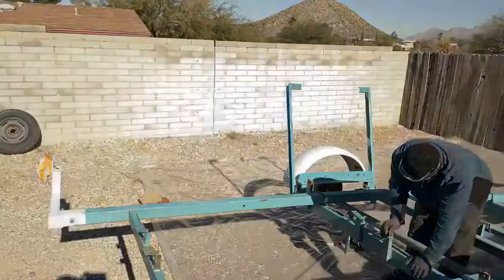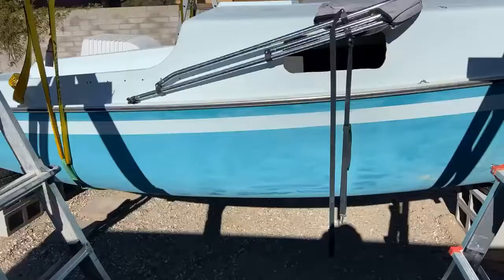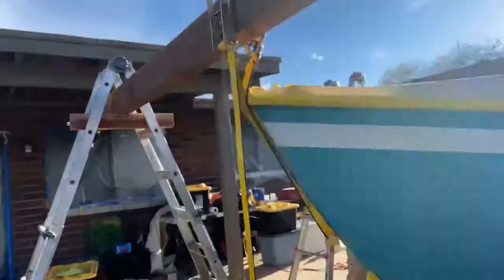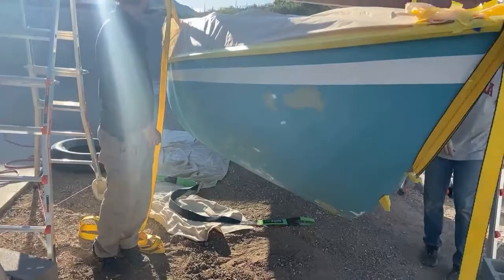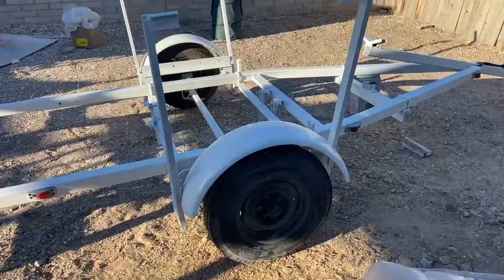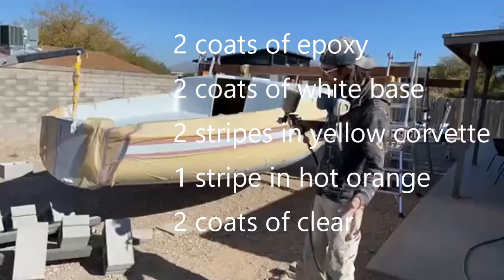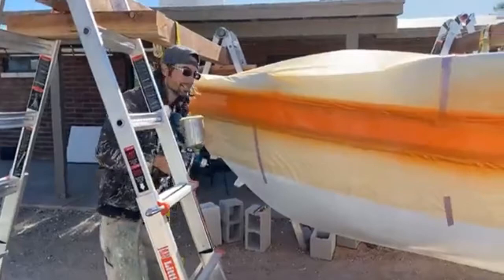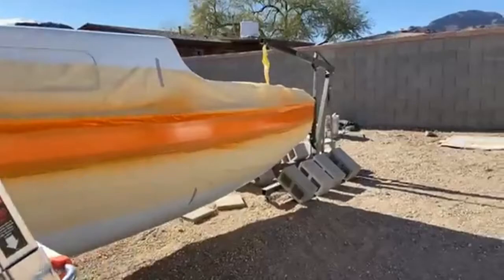Bright Painting - Sailboat and Trailer Repaint using HVLP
This project was quite large and complex.  The setup to get it hoisted off the ground took a fair amount of engineering.  The paint job itself took many coats in a multicoat system.  The trailer took primer and then 2-in-one color base with catalyst hardener.
The boat hull required 2 coats of epoxy, 2 coats of base color, 2 custom yellow corvette stripes, 1 custom hot orange stripe and several coats of clear.

Music is from a song intro for Give Me Reason by Flight Hearted